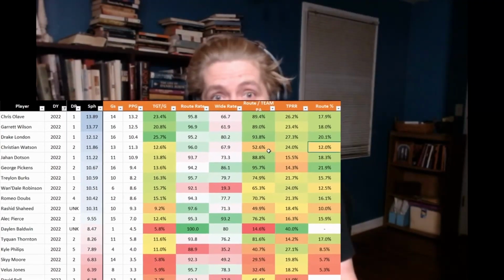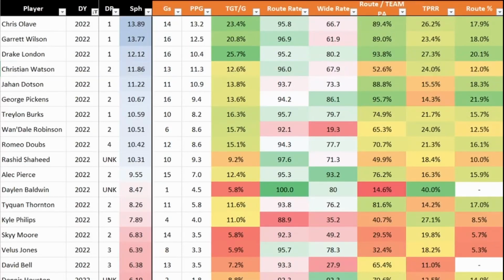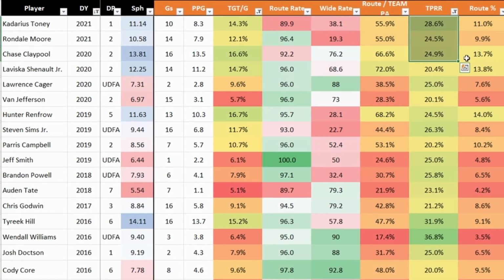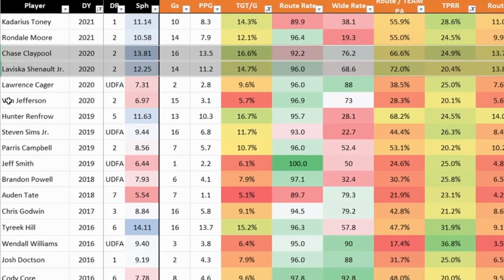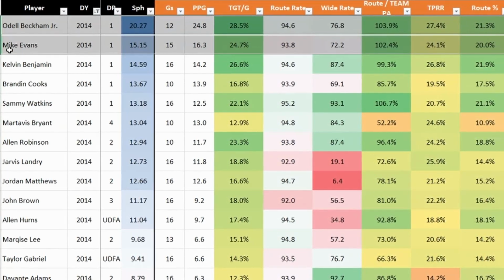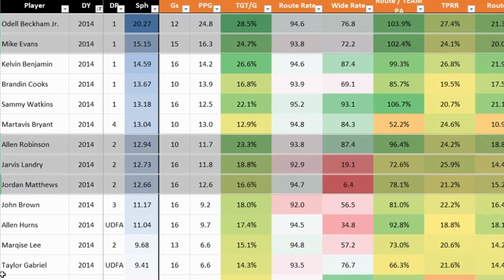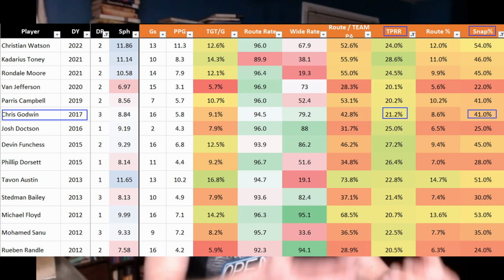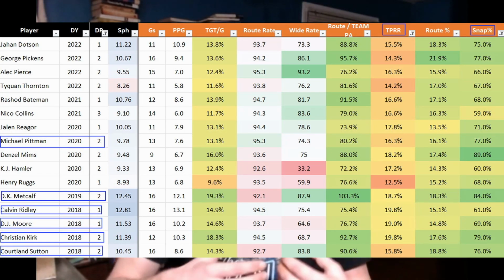TLDR: TPRR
@pahowdy a quick TLDR version of the effect, purpose, and utility of TPRR for predicting the future of WR careers

- Jake Anderson (@NFLdrafttalker) made most of my graphics (any that happen to look good anyway)
- Zac Reed (@tacitassassin13) made my intros and some of the background music

You catch him live every week on the Weekly Grind every Wednesday at 9:30pm, on YouTube and twitch.